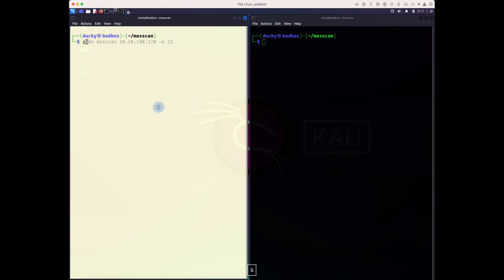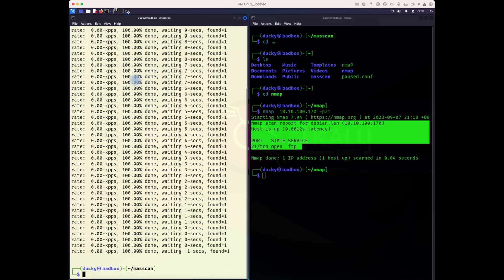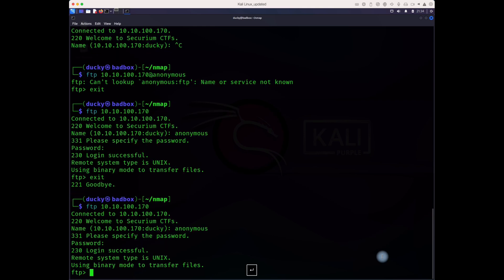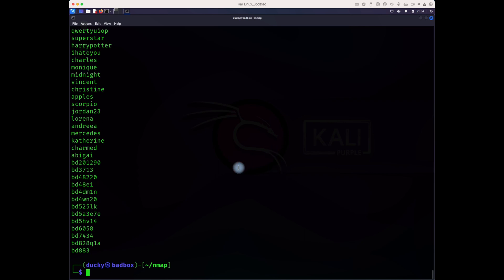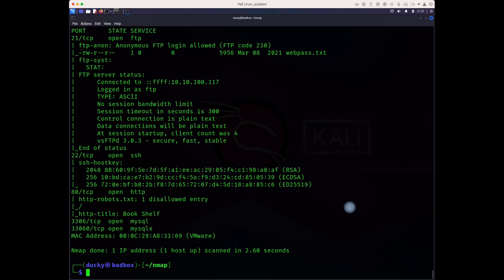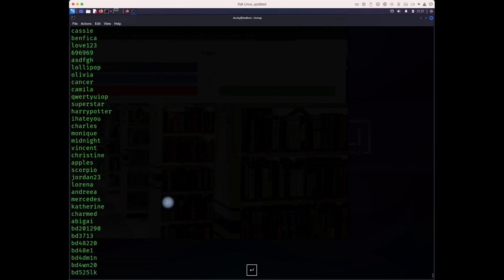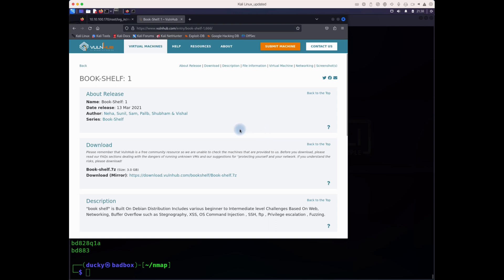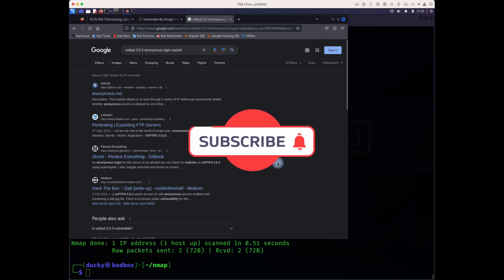Scanning the Network and finding anonymous login to ftp server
@cyberduckysg learn how to scan a network with nmap and how to login to ftp as anonmous and download password

dont try on public network